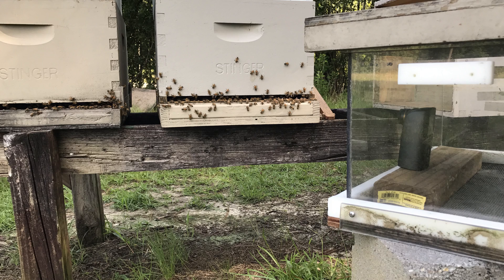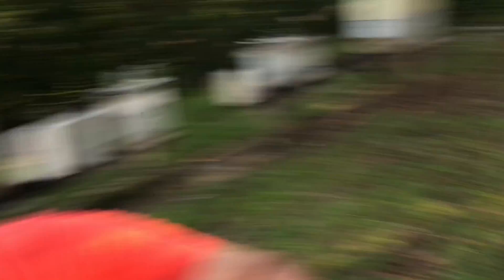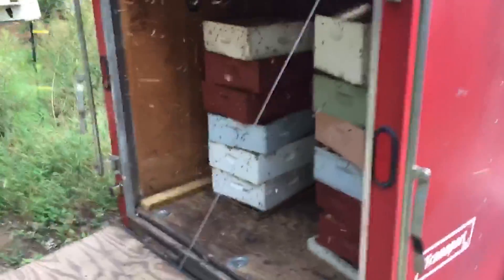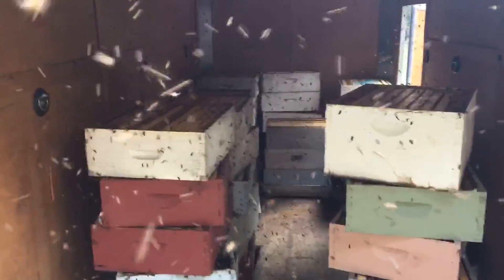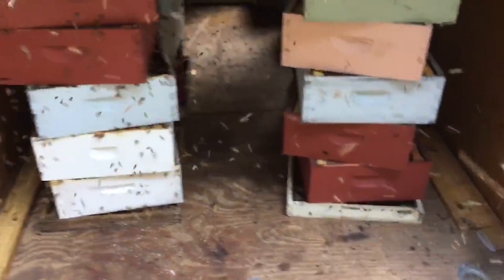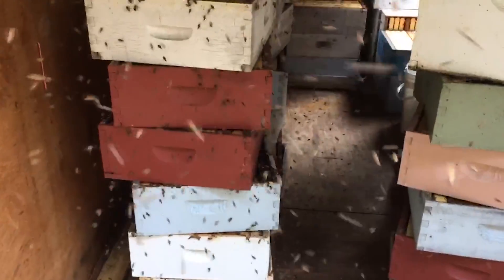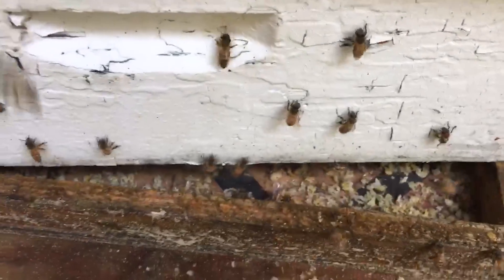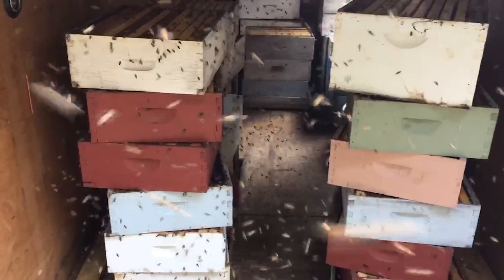North American Solar Eclipse Day Honey Bee Watching, Getting Set Up 8 21 2017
This morning, August 21st 2017, we are preparing to see how honey bees react to a partial solar eclipse.  Here in south Mississippi we are outside the path of totality by a good distance so it will not go dark here but there may be some noticeable difference in the bee's behavior.  Beekeepers all over the North American continent are watching to see what happens with honey bees during an eclipse.  During the time of the eclipse I will be in the bee yard video recording and will inspect a couple of hives to see what's going on and how they act at that time provided it's not raining.

I will try and post again tonight if I can make the time.  The next video will include the time lapse from today.  The time lapse is being shot in one second increments.  I have my Brinno camera set inside an observation hive to protect it from the rain we are expecting this afternoon.

Also a honey extraction video that was recorded yesterday will be posted in the next few weeks.

For a video of bees during a full eclipse check out Boone Down South at this